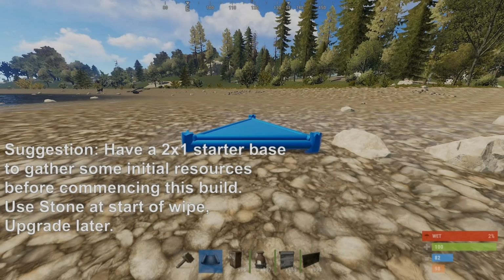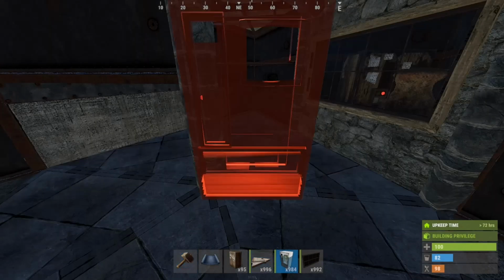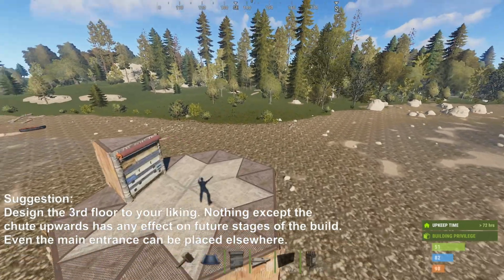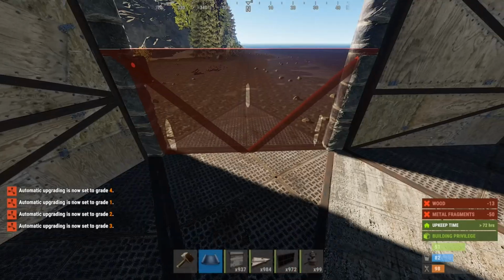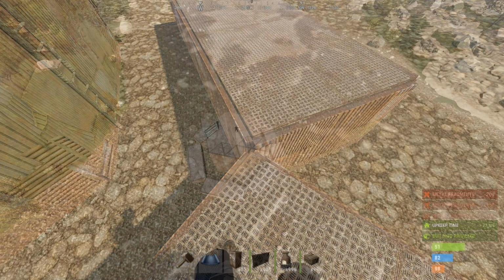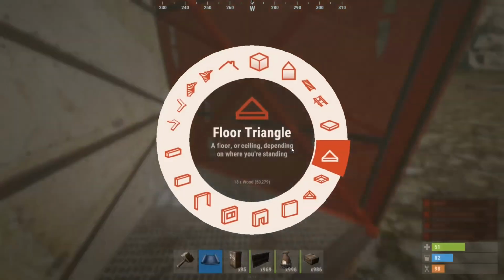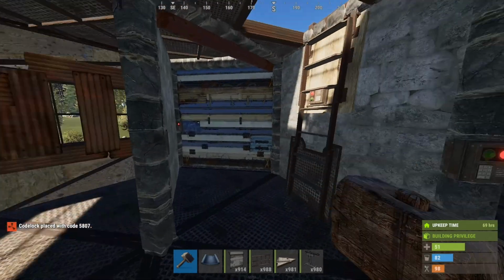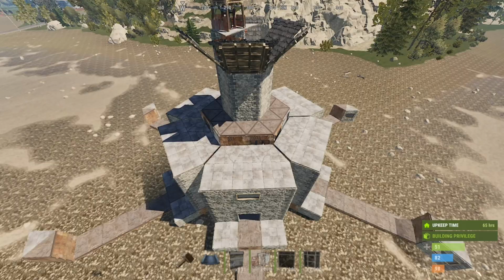The Deathknell - (Outdated!)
Rust Base Design 2020, Rust Build 4.0
Group / Small Clan Base, Try it next Wipe!
Original music composed for this video.

NOTE: I was wrong in part1, saying that you can't place vending machines after placing the window frame. You can.

TIMESTAMPS
0:00 - Low Budget Production Trailer
0:18 - Introduction to the Deathknell (Song: "SugarMeDo")
1:26 - Tour of the Premises (Song: "Major Trouble")
4:27 - Stage 1 - First Floor: Core & Bunker (Song: "Nature of Connection")
8:17 - Stage 2a - Second Floor: Honeycomb & Shaping (Song: "Turntable")
10:11 - Stage 2b - Second Floor: Shaping the Loot Rooms
13:38 - Stage 3 - Third Floor: Bedrooms (suggestion) & Main Entrance (Song: "Flows")
17:12 - Stage 4a - External Wall-Stacking Footprint & TCs (Song: "Boward")
20:51 - Stage 4b - General Honeycomb & Final Entrance
23:17 - Stage 5 - Fourth Floor & Spire (Song: "Majnor")
26:40 - Stage 6 - Outer Shell, Peekdowns, Final Touches Song: "Reconstructing Butterfly")

SPECIAL THANKS:
Evil Wurst, for being so helpful in every way.
Kimchi, unbeknownst to him, the inspiration behind me even trying to make a youtube video for the first time, and a Rust build one in particular.
RustDaddy, for dedicating more time to me than even people who actually like me do, and correcting the worst of my mistakes.

The Deathknell:

Notes (Afterthoughts):
1) Place the vending machines as I have. I often see them clipped right into the corners and the walls. If you do that, a rocket hitting the wall from outside will hit the vending machine through the wall, and its defensive benefits will be nullified.
2) I really should have included the shooting floor in the fist cut. Damn.

PROS:
1) Maximized offline raid defense (which translates to online as well. The equivalent of 5 walls to core, in brute force raid scenario, which is more than most bases I've seen commonly used, and even then the core is actually empty with the loot all around it, so it should be a nightmare for a raider not familiar with the design.
2) Upkeep cost comparable (favorably) to elaborate 2x2 designs while being much stronger than bases in its upkeep class.
3) TC upkeep for a day and a half +-. Bases of this class (4 walls to core, although in the case of the Deathknell, 5) usually require filling several times a day, which is a chore.
4) Modular design. The third and fourth floor especially are blank canvas, the meaningful part of the design is the first two floors.
5) Some online-defense ability. Roof ramps, tower, windows, inner peekdowns, pillbox.
6) Expandable (the external footprint is easily expandable, as shown in the video)
7) Bunker base.
8) No exploits that are likely to be patched.
9) Comprehensive, includes every possible feature for a main base.

CONS:
1) No outer peekdowns. (they can be added as in the video I attached, but I don't like it from a cost-efficiency standpoint. Footprint too large, like a big flower on a small stalk)
2) Relatively high construction cost. More viable for a bi-weekly or monthly, as lowered upkeep covers this (handily too) over time. External TC builds always cost more to build but compensate in upkeep.
For the building blocks, I'd say about 47k metal, 80k stone, 600hqm.